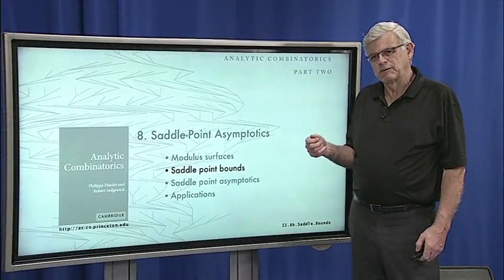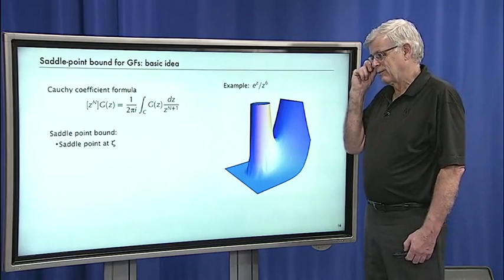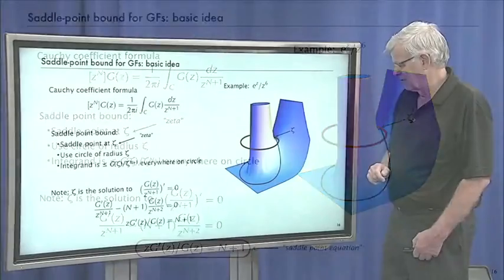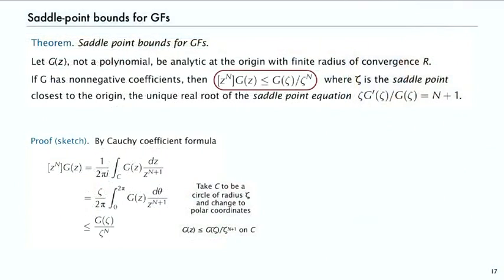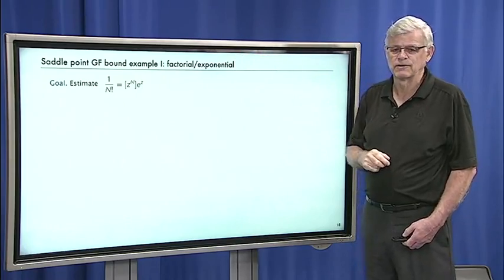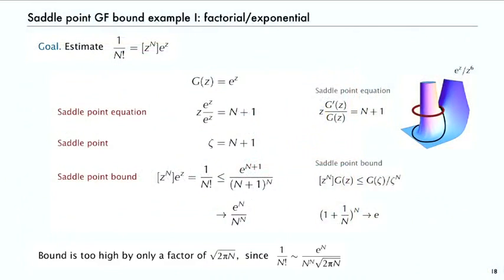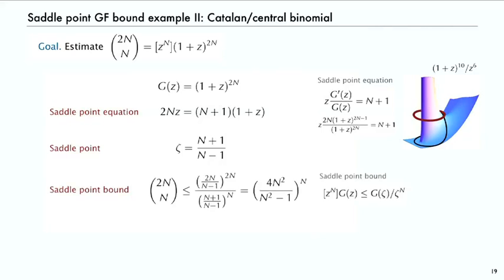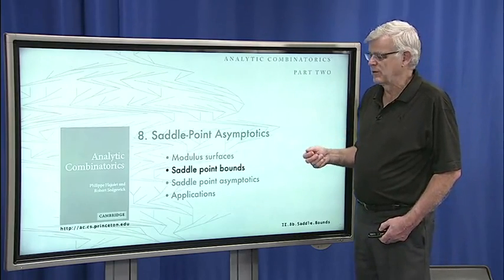8.2 Saddle Point Bounds